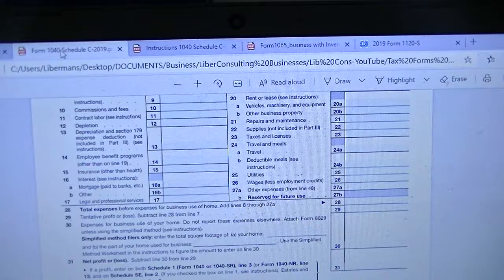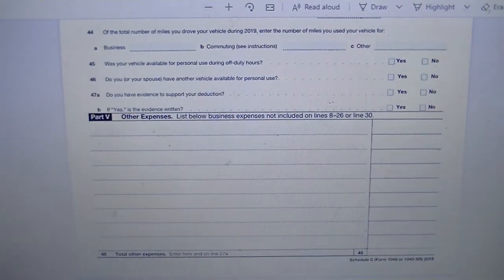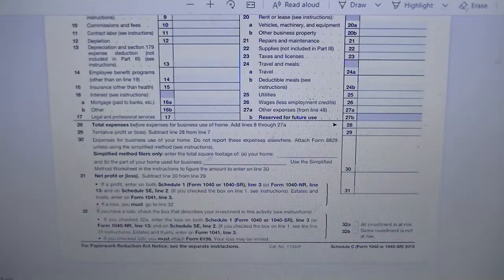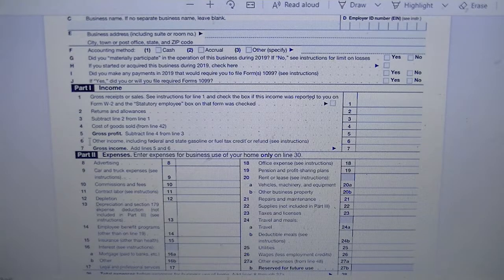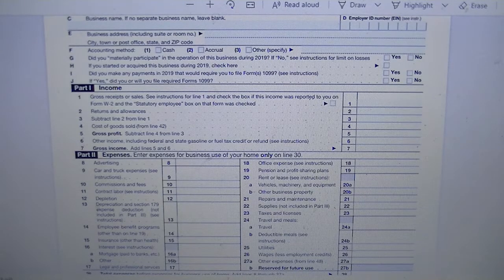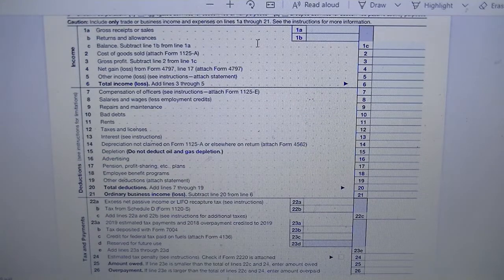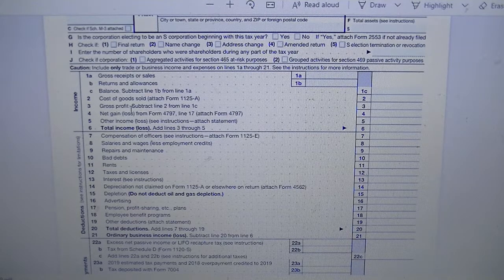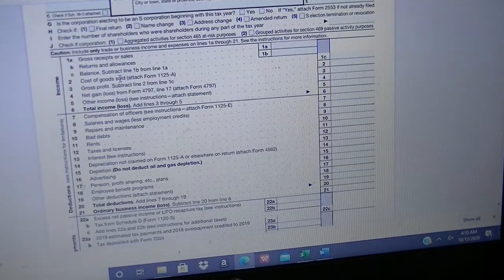What is Considered Bad Debt for Tax Purposes – Part 1 of 2 – Unpaid Goods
What is Bad Debt from sales? Can you claim unpaid goods sold as bad debts?
Bad Debts on Goods
When you sold to a client and after numerous attempts to collect payment, you realized that you won’t be able to collect that payment, you have a bad debt.

When do you claim debts from sales as bad debts?
Cash method accounting
If you use cash accounting method, you may not need to report bad debts. However, if you reported the amount that became insolvent as income before, you could deduct it as a bad debt. If you sold your product for $500 and reported it as income, but later was not able to collect payment, report the $500 as bad debts.

How Do you claim debts from sales as bad debts? Claim the cost of goods sold
When claiming bad debts, report only the cost of goods sold that became insolvent. You cannot claim loss of profit.
When you account for the cost of goods sold during the year. If you didn’t collect payment for a good sold, you don’t include that in the income. By porting a lower income that took into consideration the amount not collected, you don’t need to report bad debts. The lower income compared to the cost of goods sold which accounted for the ones that became insolvent would lower your taxable profit.

In case you have reported the cost of that goods sold in the cost of goods sold in prior year or the current year, you could deduct your bad debt to the extent of the cost of goods sold previously reported related to the sale.
If the clients paid a portion of it, you only claim as bad debts the difference between the cost of the good sold minus the amount paid by the client.
If the client didn’t pay anything, the cost of the good sold can be claimed as bad debts not the profit.
Where do you claim bad debts from goods sold on Schedule C?
Report bad debts on Part V Other Expenses Line 48

Where to report bad debts on 1065?
Form 1065 Line 2 Bad Debts
Where to claim bad debts for your S corporation?
Report your bad debts on Form 1120S Line 10 Bad Debts.